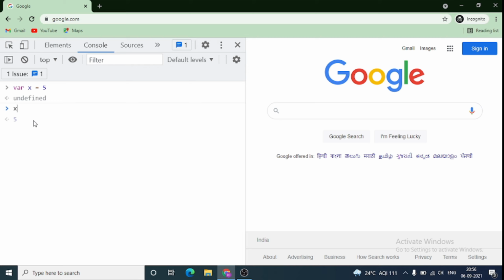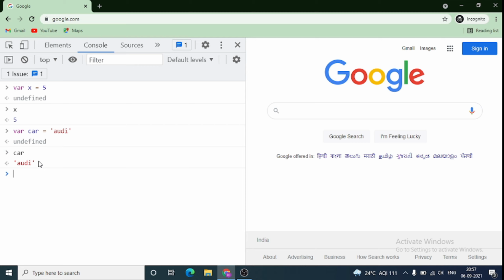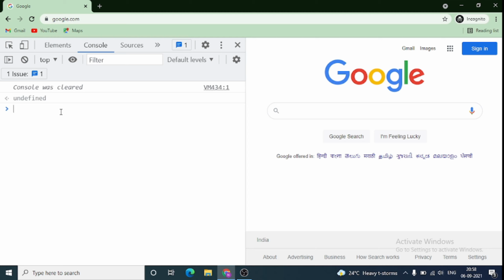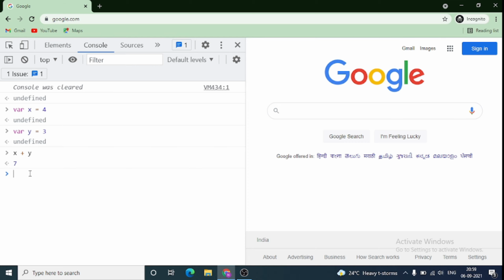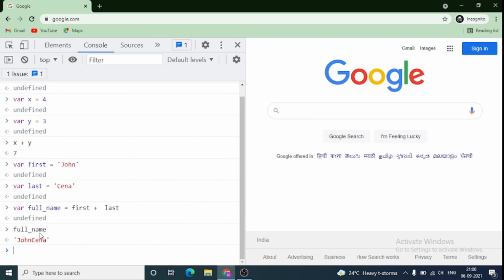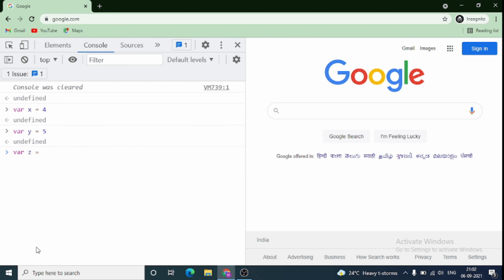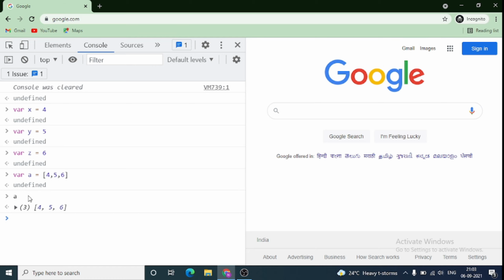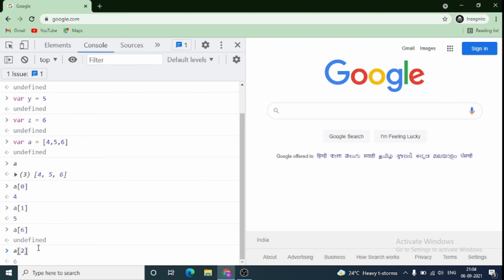JOC | JavaScript Series | Tutorial 2 | Variables & Datatypes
JavaScript Series Tutorial 2 Learning about variables and different datatypes in JavaScript.